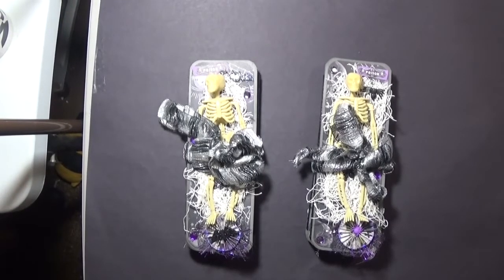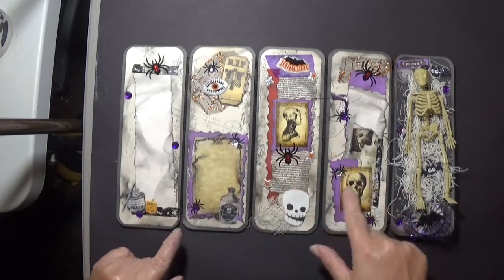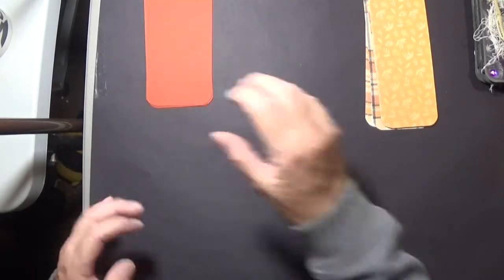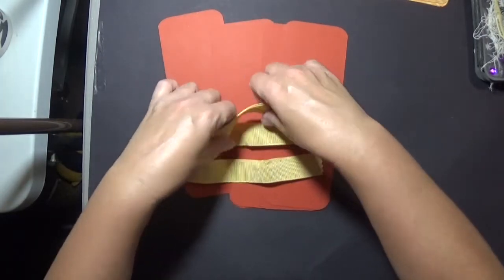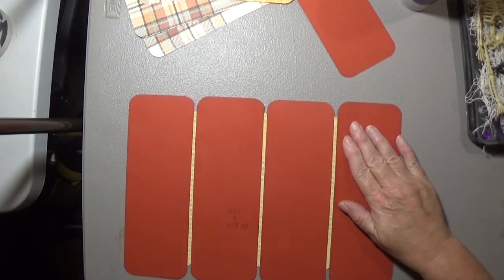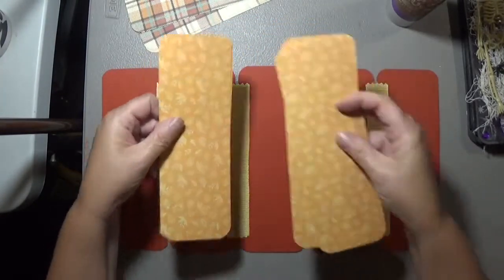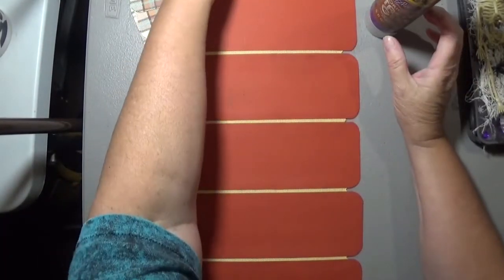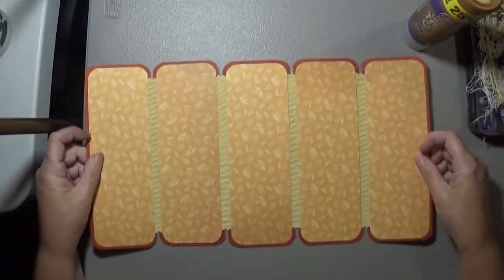Skinny Journal Tutorial Part One 10 2019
These are so fun to make, great project to use up scraps in your stash.

They measure about 2.75 X 7.75. You can adjust the size to your liking.